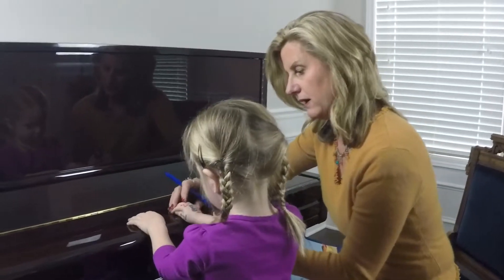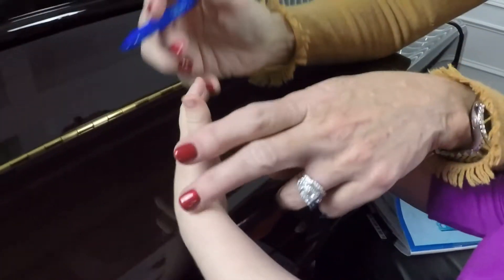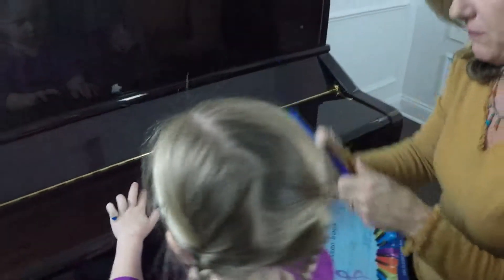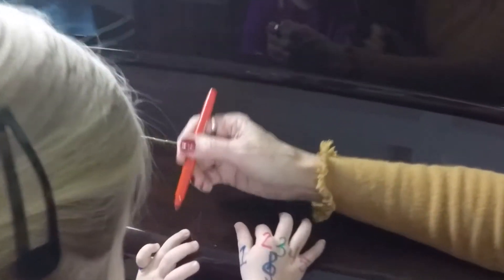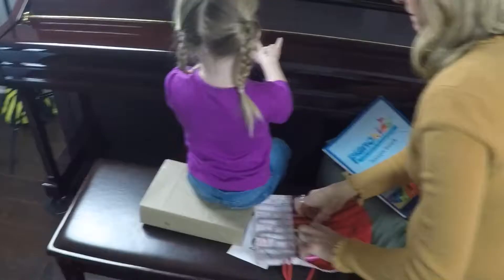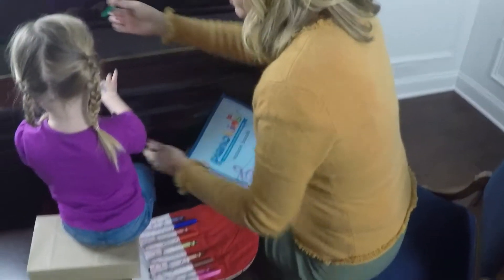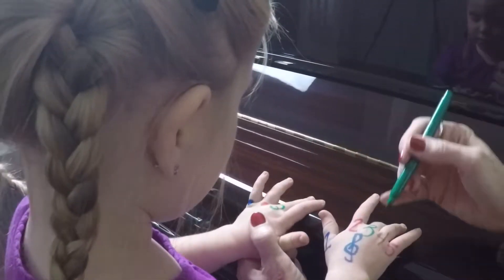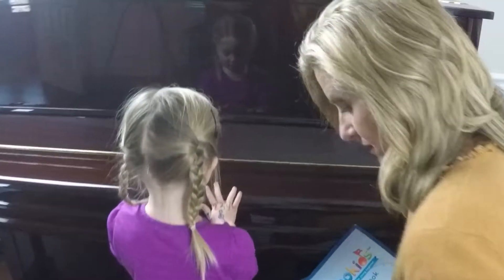Pianokids / Ms. Angela teaching 3 year old finger placement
Ms. Angela teaches 3 year old student which fingers play together using the Pianokids markers while making two piano hands.